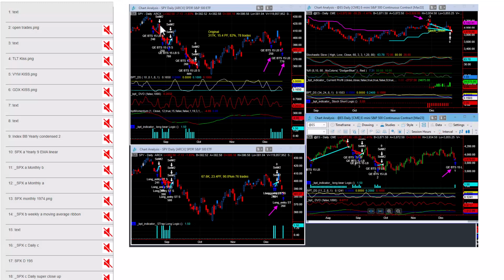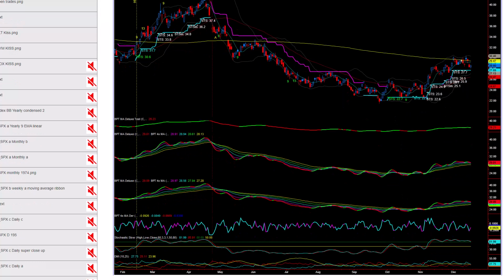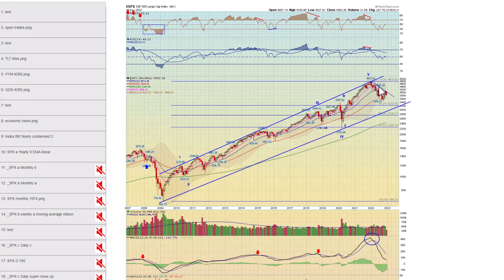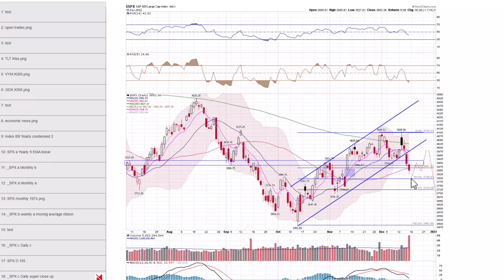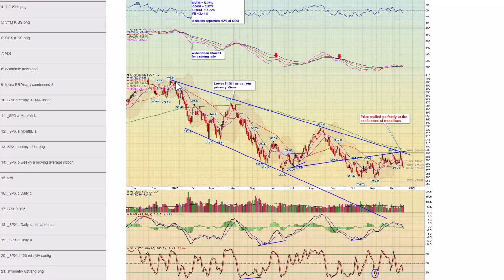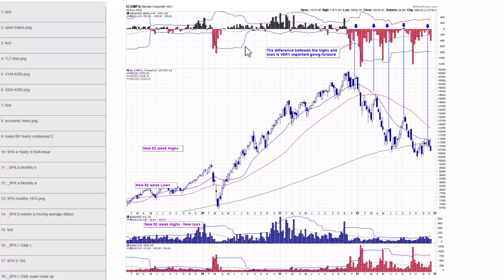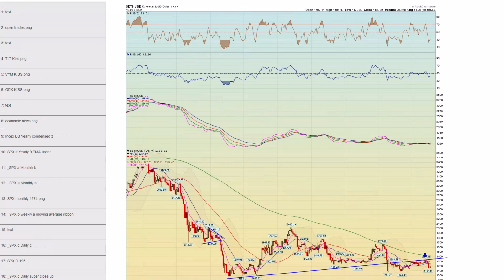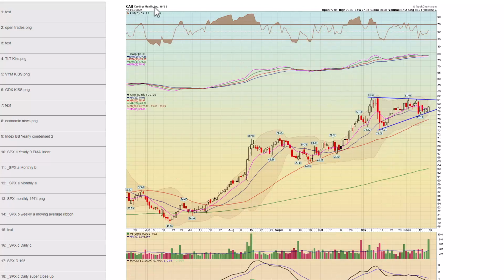Technical Analysis of the Markets for December 18th - 23rd, 2022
Happy Holidays everyone, Christmas is almost upon us. In this video I do an extremely comprehensive analysis of the markets coming into the week of December 18th - 23rd, 2022

We are also brining a new powerful feature to the Breakpoint Trades website. Our proprietary KISS Trend system, which is trend system that can be used on almost any instrument (index, stock, commodity) to give objective long signals along with a dynamically adjusted (smart) trailing stop that continually ratchets up over time to give a stop protection against sharp corrections, but also designed to be wide enough to ignore most noise.

We have added this technology to all 30 Dow stocks, all 500 stocks in the S&P 500, and all the Nasdaq 100 stocks. We have automated our software to update these STS (smart trailing stops) each day to these tables, along with other useful information such as the Demark sequence, etc. This is in beta testing and not yet completed. Here's 3 links to these tables if you want to play around with them